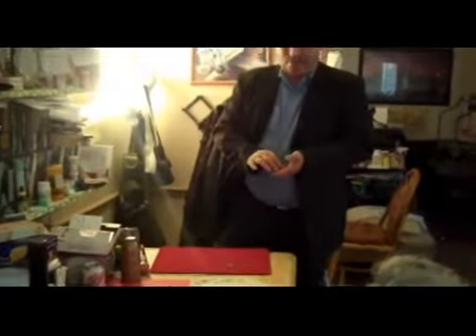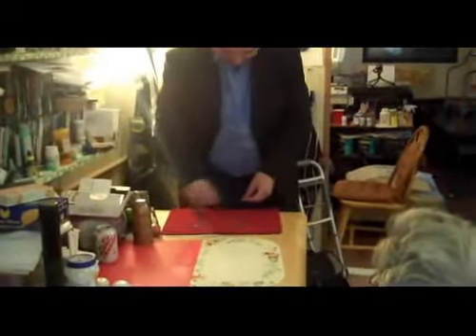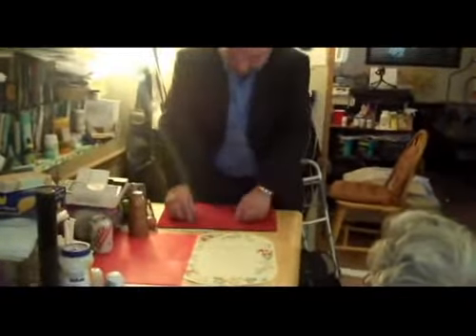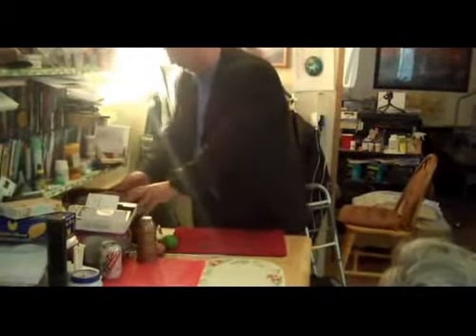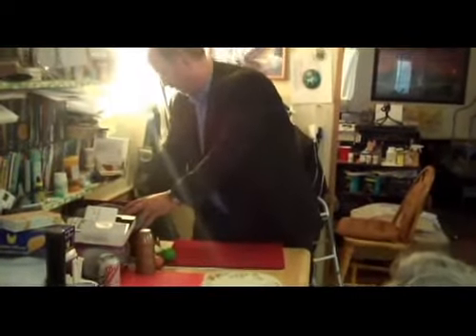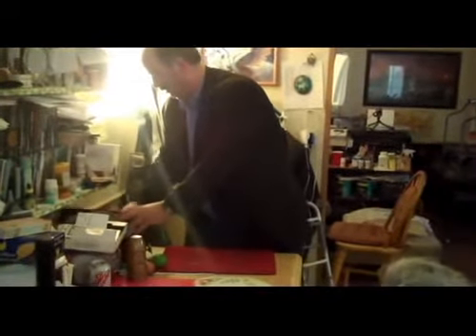Johnny "O" Magic matrix practice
here is something new I am working on hope you like and and can understand what is going on